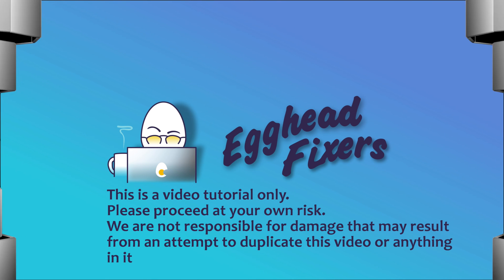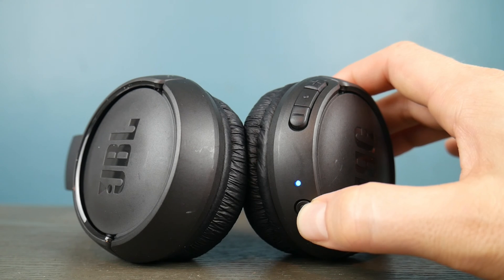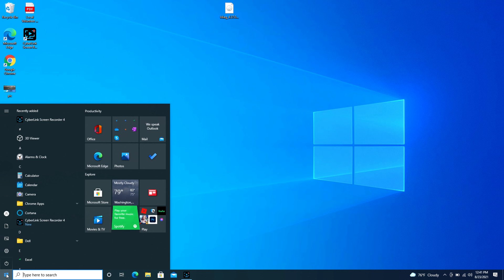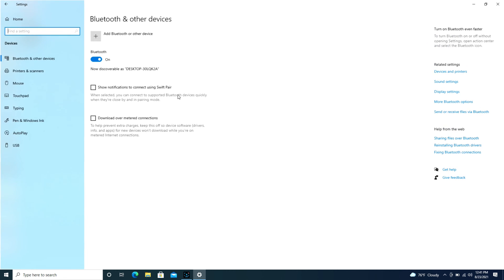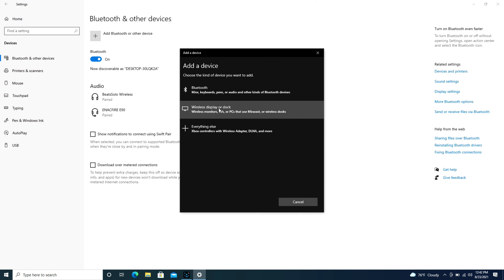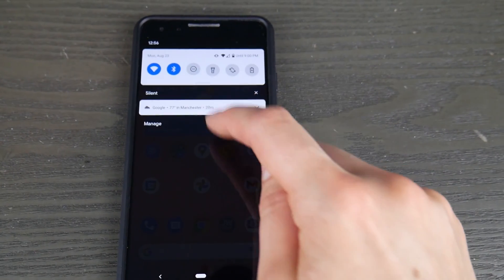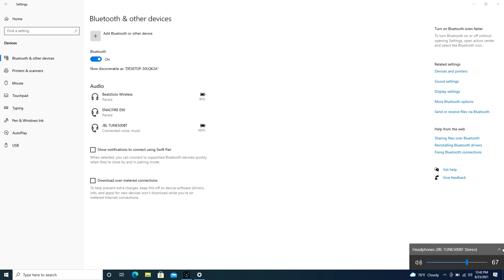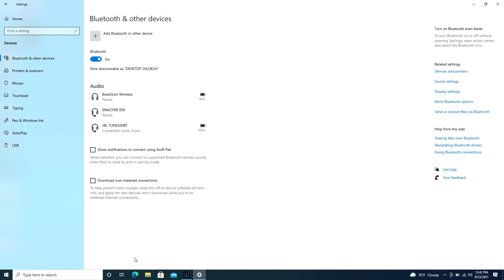How to Connect JBL Wireless Headphones to my Lenovo Computer Tutorial by a Certified Technician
In this video, we're going to show you how to connect JBL Wireless Headphones to your Asus computer. This is a simple and easy-to-follow tutorial by a certified technician, so you can get your headphones connected in no time!

If you're having problems connecting your JBL Wireless Headphones to your computer, don't worry. Our certified technician is here to walk you through the steps, step-by-step, so you can get your headphones connected in no time!

What are the top three songs on your favorite playlist right now?

Link for headphones and earbuds our technicians recommend: